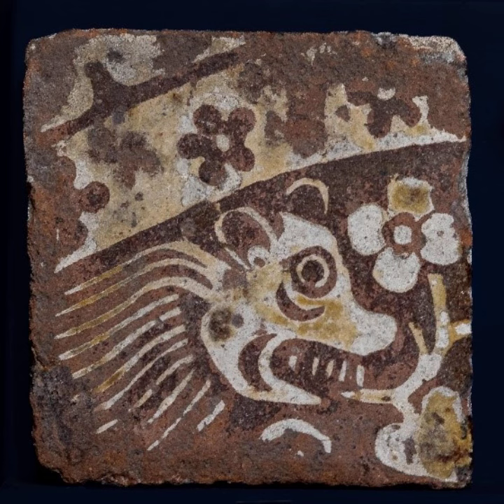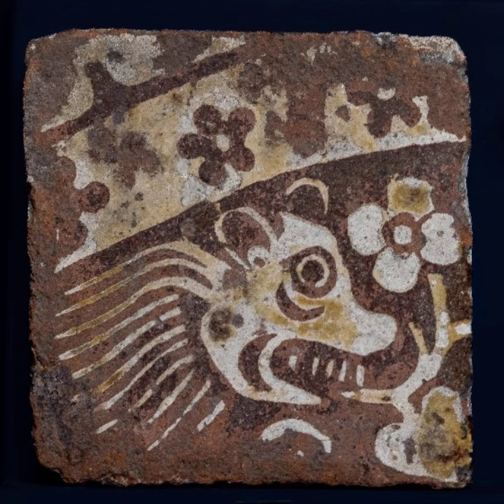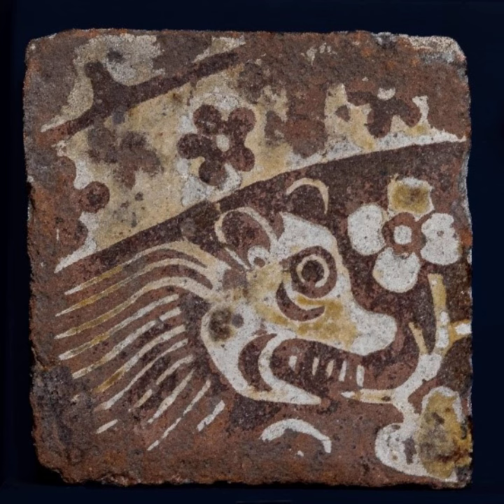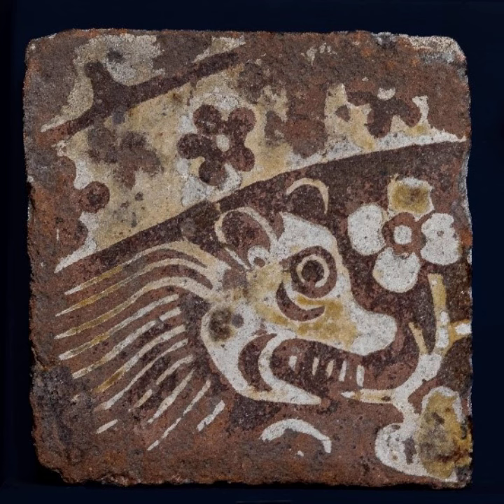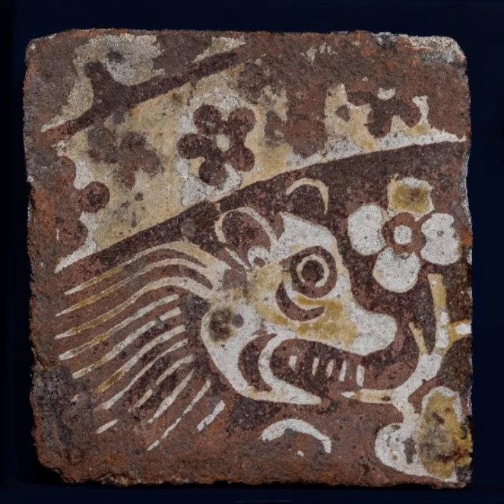Object 15. Medieval floor tiles: Lion and Flower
Shaftesbury Abbey’s floor tiles are made using clay in two colours, terracotta and cream. Most are about 15cms square, though there are variations including smaller squares, and rectangular and triangular tiles.
Most of the red tiles are inlaid with a white slip (liquid clay) and depict a wide range of subjects – plants, animals, heraldic shields and abstract patterns. Although originally glazed and shiny, most of the glaze has been worn away so the tiles lack their original brilliance.